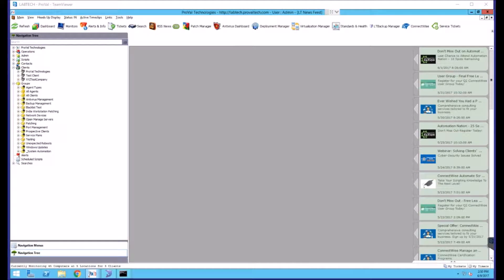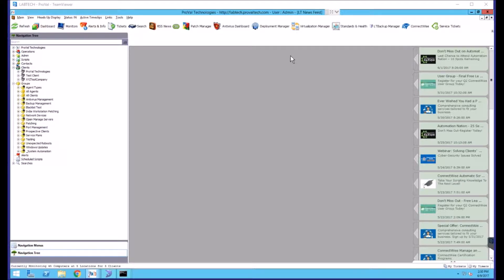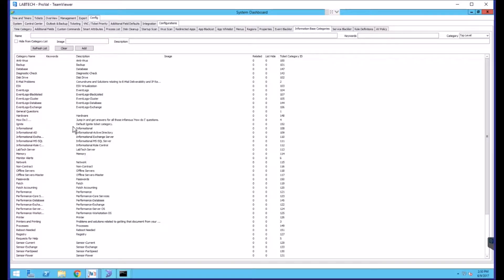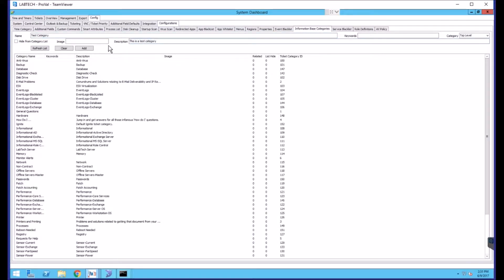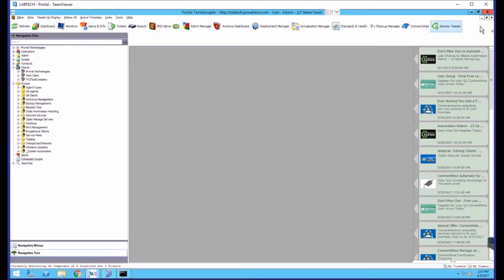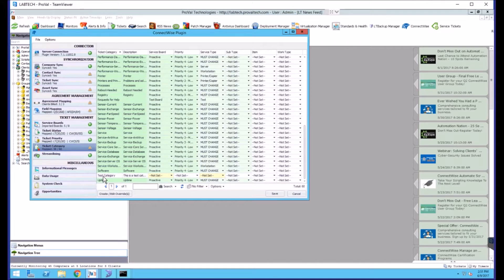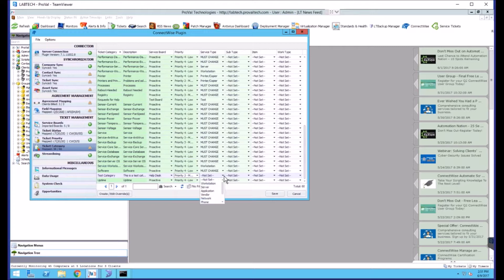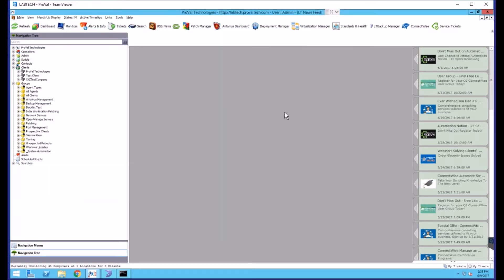ConnectWise Automate (LabTech) How To: Adding ConnectWise Categories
This how to video demos the process for adding a custom category for syncing tickets to ConnectWise Manage. Custom categories allow you to direct tickets to different ConnectWise Manage service boards depending on their tagged category.